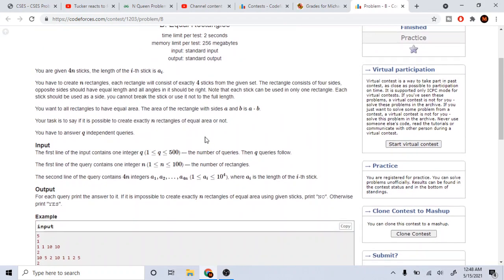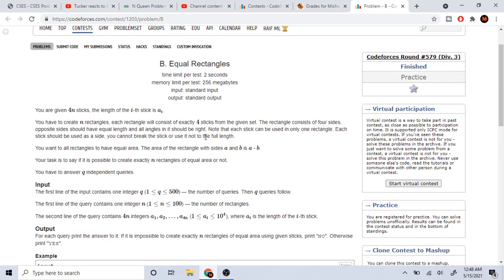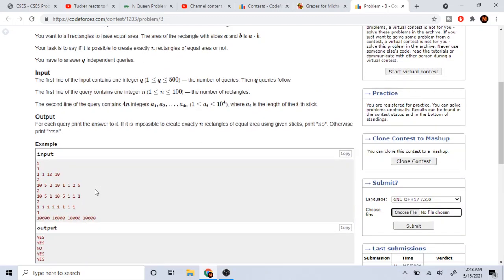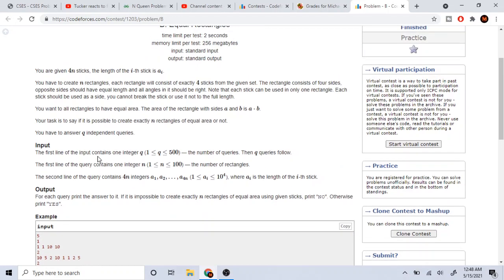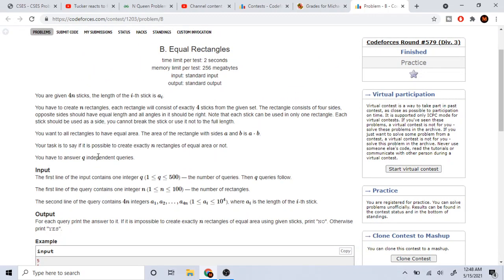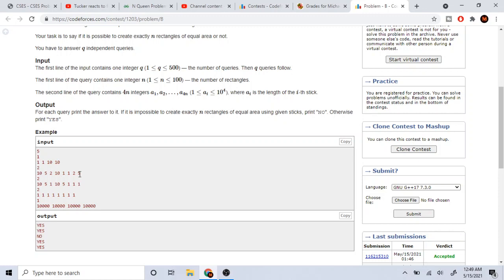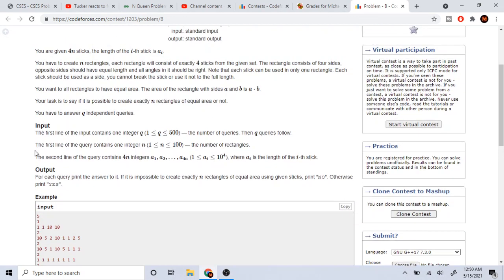DON'T OVERTHINK ALGORITHM PROBLEMS